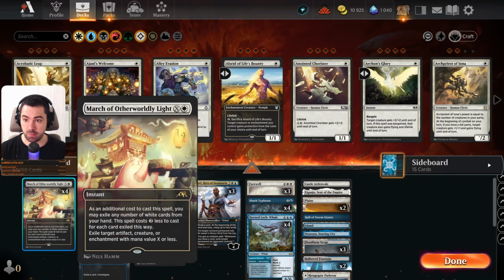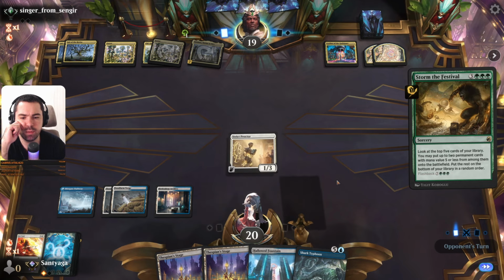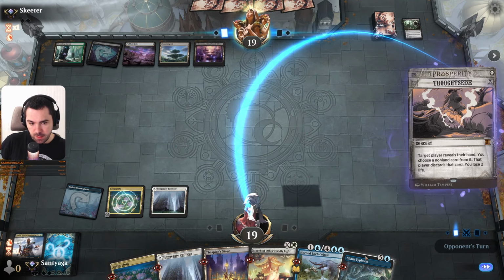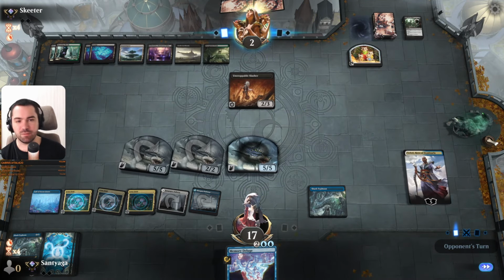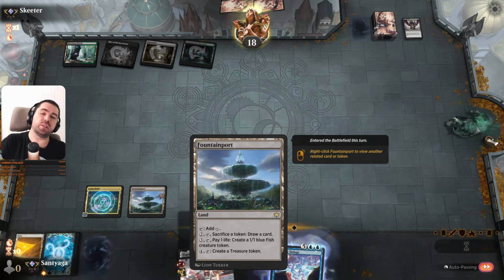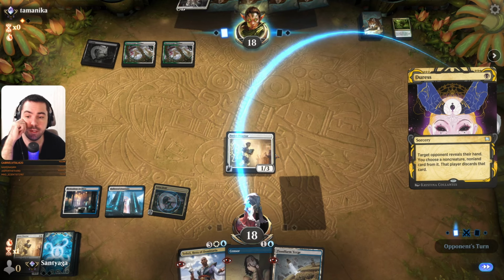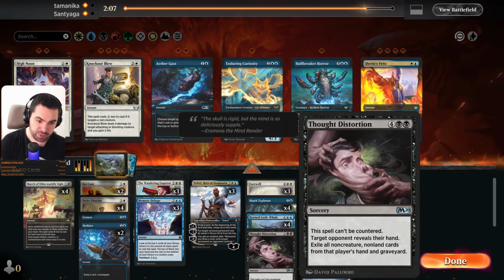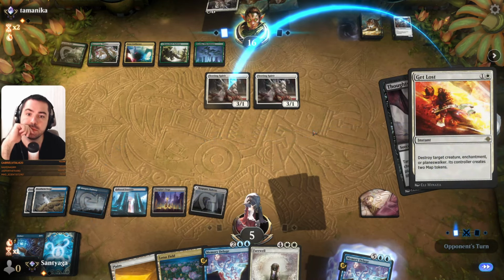⚪🔵 Azorius Lotus Field, part 2 | MTG Arena | Explorer | BO3 | Duskmourn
Hello friends! You'll see Azorius Lotus Field Deck gameplay in the MTG Arena, Explorer format!

00:00 - Deck
01:49 - Match 4 vs. Mono Green Devotion
10:29 - Match 5 vs. Mono Black Slasher
29:49 - Match 6 vs. Abzan Greasefang

🎴Decklist

Deck
2 Plains
1 Island
2 Hallowed Fountain
3 Thespian's Stage
1 Censor
3 Teferi, Hero of Dominaria
4 Lotus Field
1 Castle Ardenvale
4 Shark Typhoon
4 Hengegate Pathway
4 Strict Proctor
1 Hall of Storm Giants
3 Memory Deluge
3 Farewell
4 March of Otherworldly Light
3 The Wandering Emperor
1 Eiganjo, Seat of the Empire
1 Otawara, Soaring City
4 Horned Loch-Whale
2 Get Lost
2 Deduce
3 Meticulous Archive
1 Fountainport
3 Floodfarm Verge

Sideboard
1 Thought Distortion
4 Knockout Blow
2 High Noon
4 Dovin's Veto
2 Aether Gust
1 Hullbreaker Horror
1 Enduring Curiosity

Azorius Lotus Field
MTG Azorius Lotus Field
Duskmourn
DSK
Magic: The Gathering Arena
MTG Arena Explorer Decks
Best Explorer Decks
MTGA
Mtg Arena
Magic Arena
Constructed
BO3
Explorer